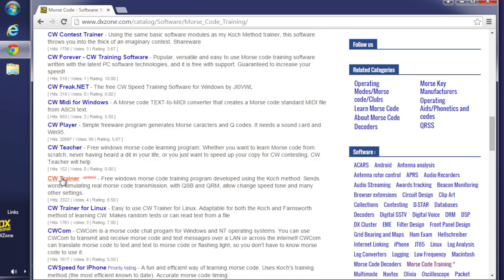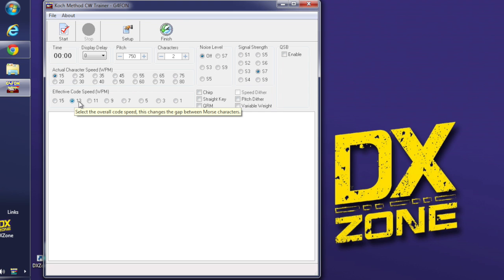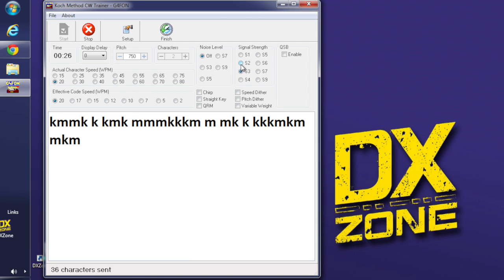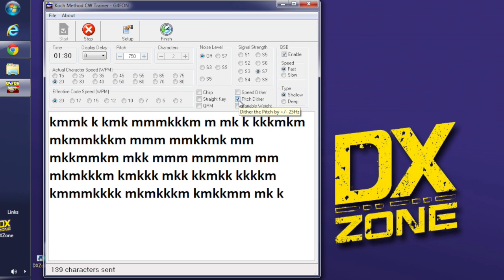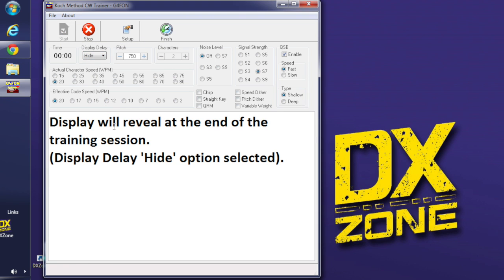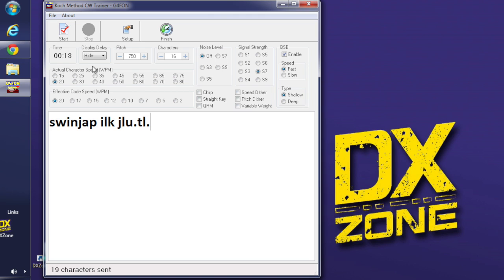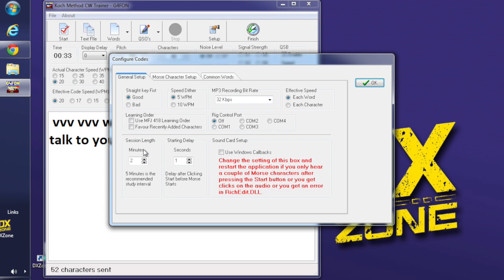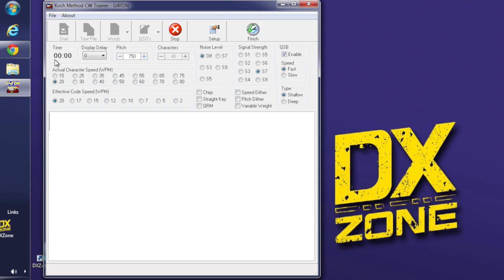CW Trainer Demo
Free windows morse code training program developed by G4FON using the Koch method. It sends words simulating real morse code transmission, with QSB and QRM, allow change speed tone and many other settings